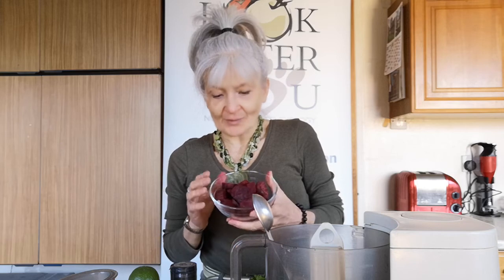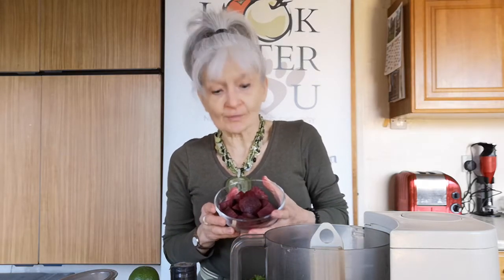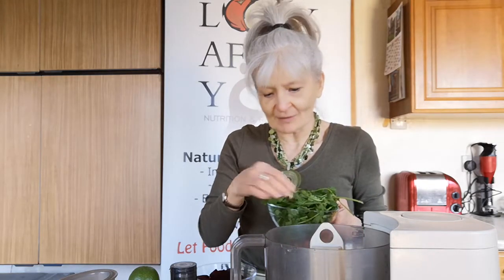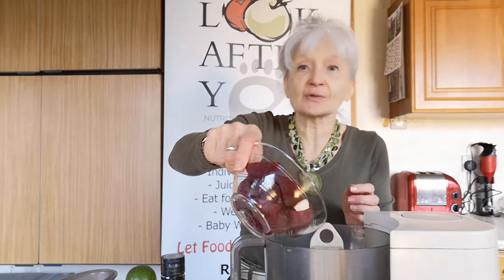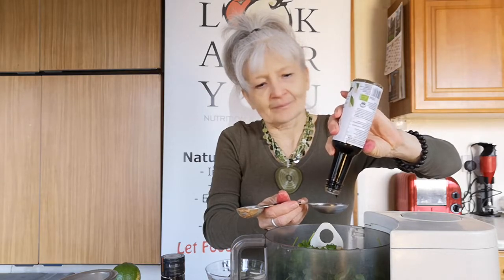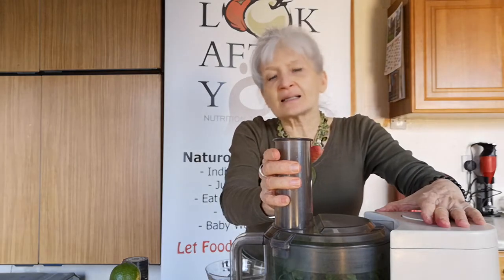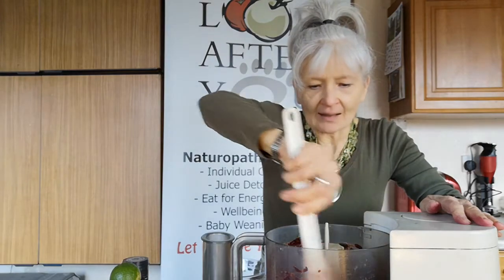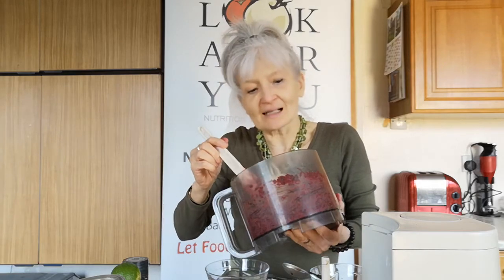Look After You Beetroot Blitz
Fresh raw Beetroot blitzed with nut butter for protein. Beetroot enables production of nitric oxide in the body which relaxes blood vessels - lowering blood pressure, supporting heart and healthy libido.